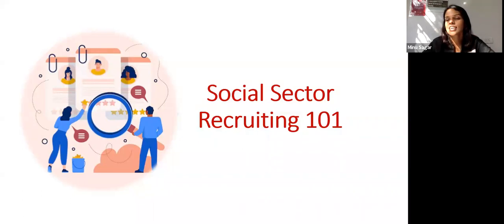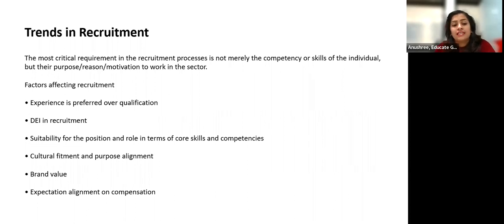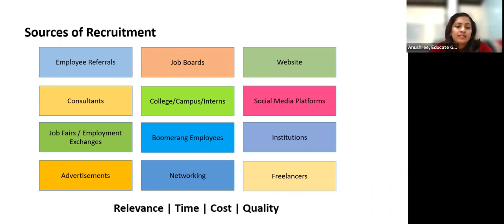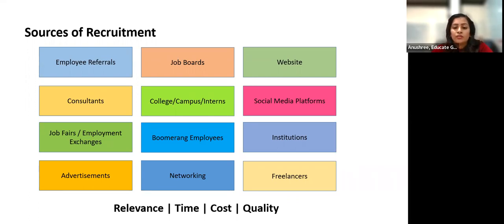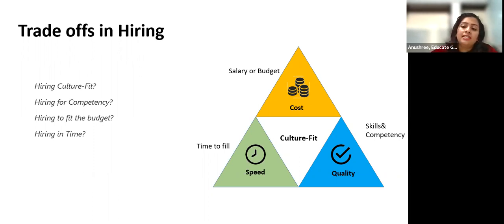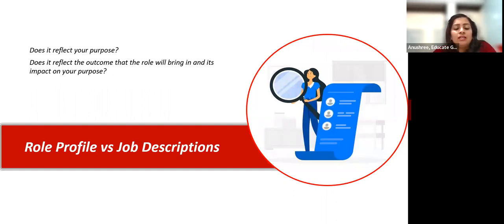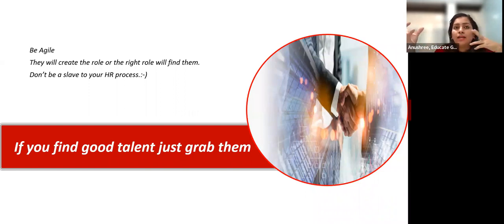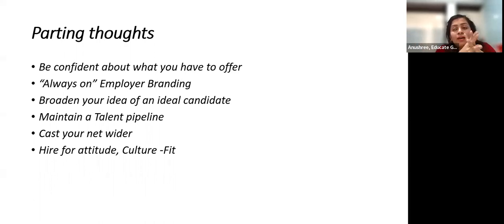Social Sector Recruiting 101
Key Takeaways:
-Addressing the talent gap in the social ecosystem
- How to communicate organisational values to attract the right talent - Leveraging tech to find the right talent
- A guide to engaging and attracting passive talent